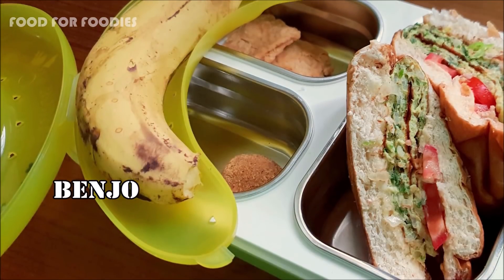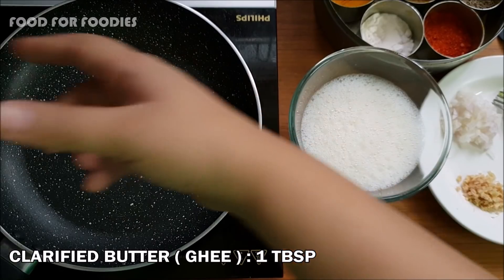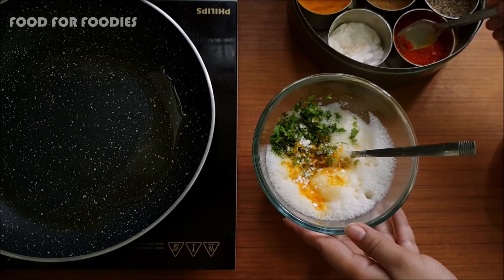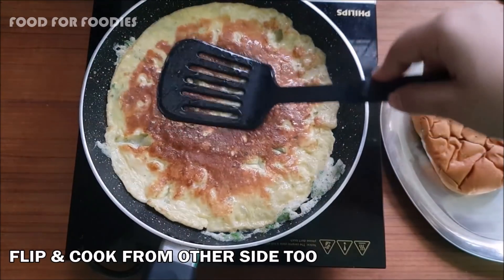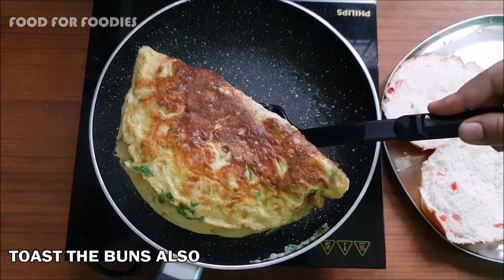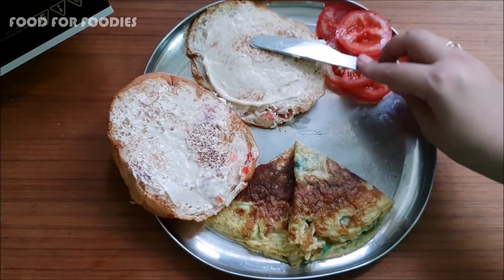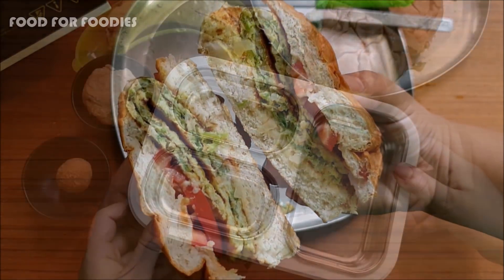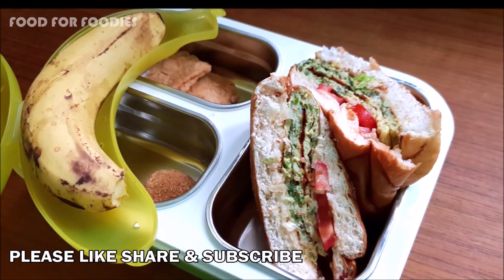BENJO l FLUFFY OMELETTE RECIPE l BREAD OMELETTEl BUN OMELETTE l AWESOME BREAKFAST TIFFIN RECIPE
Hi guys ,

This TIFFIN recipe is really close to My heart as I used to carry this TIFFIN whole winter  ;)
Kids love eggs more over they are a real good option , a very rich source of PROTEIN.
Banjo or Benjo came from Indore.
So enjoy Benjo!

et's be friends on

Lovable_clown_sit_com by Kelvin Mcloard
You_are the boss
Source : Youtube library Royality Free Music

Creative Comons- Attribution ShareAlike 3.0

love
ritika